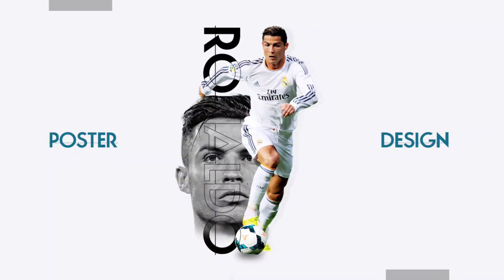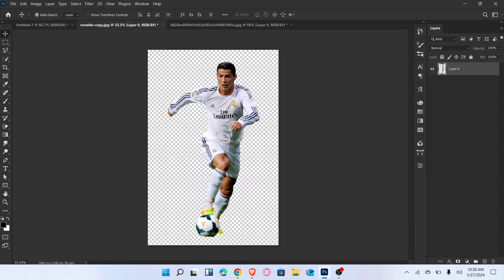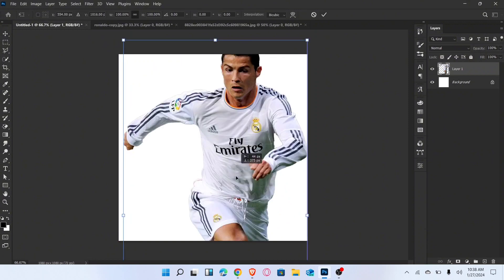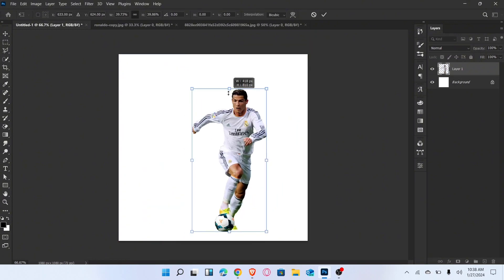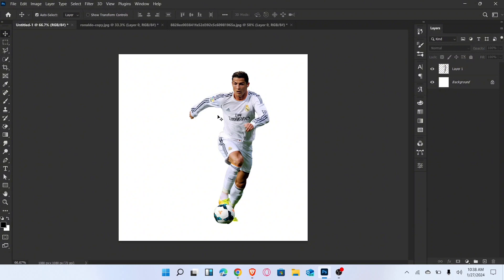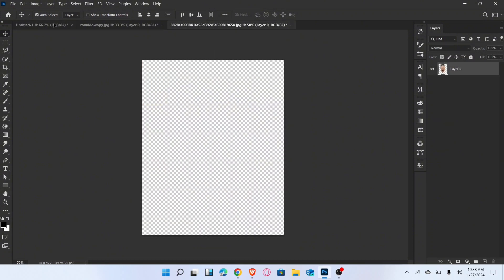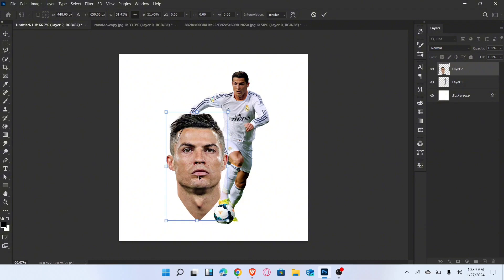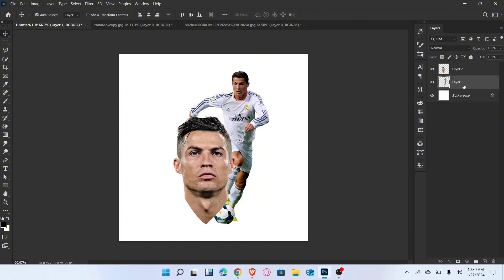Ronaldo Poster Design Idea in Photoshop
In this tutorial, we're going to learn about Ronaldo Poster Design Idea in Photoshop. This tutorial is for beginners.